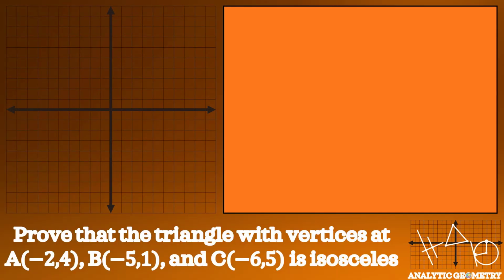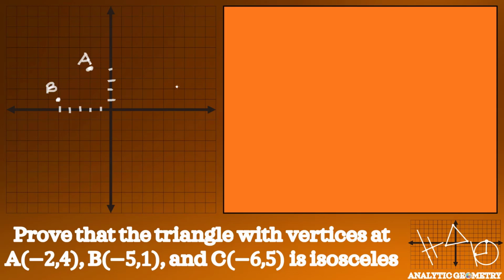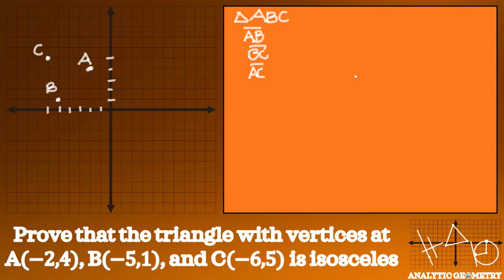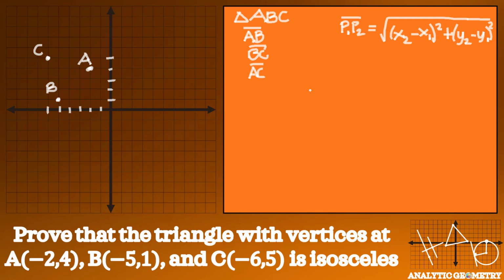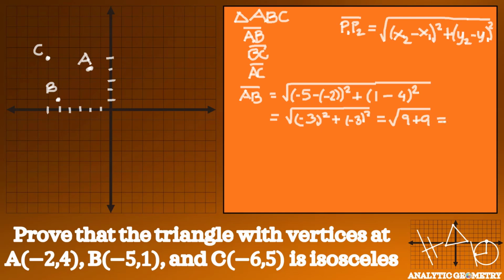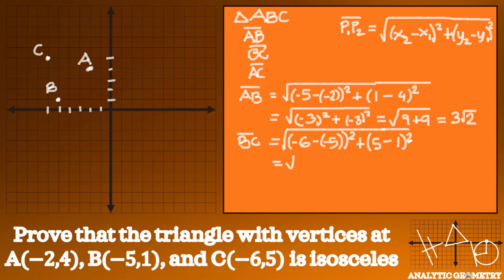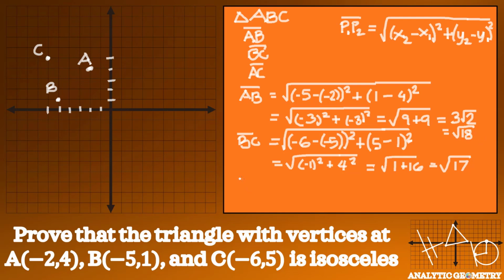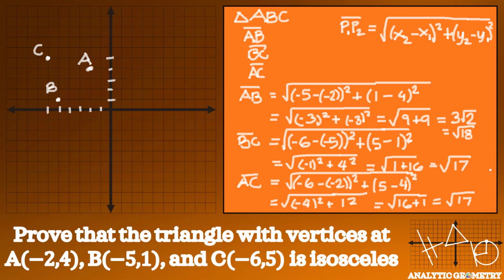AG#2 - Vertices of an Isosceles Triangle | Analytic Geometry Session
(AG) Analytic Geometry Session

This video provides discussions on the relationship of the identified geometrical figures and shapes in terms of a coordinate system.

Credits to
1. MS PowerPoint for video production.
2. Camtasia 2019 for video editing.
3. [No Copyright Background Music] French Disco Dance Funk Techno Vibe  Get Yours, Get Out by Burgundy made available by No Copyright Background Music YouTube Channel